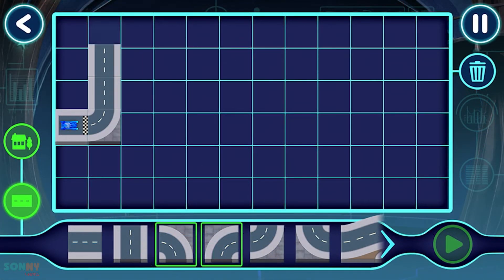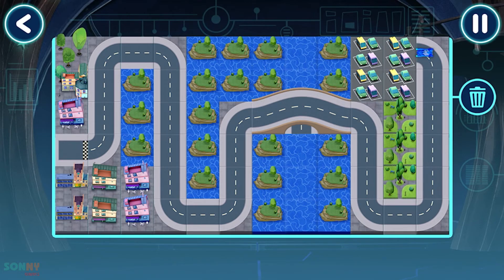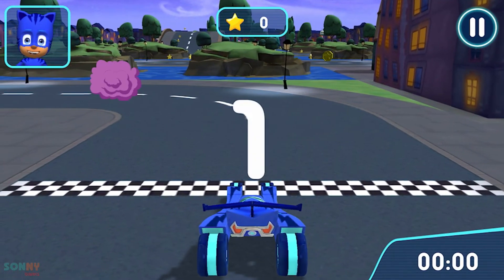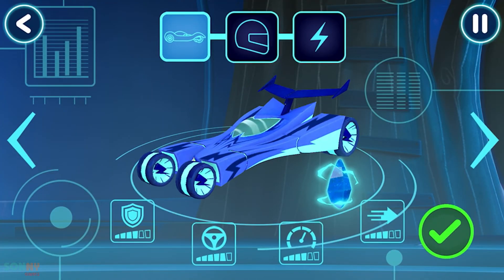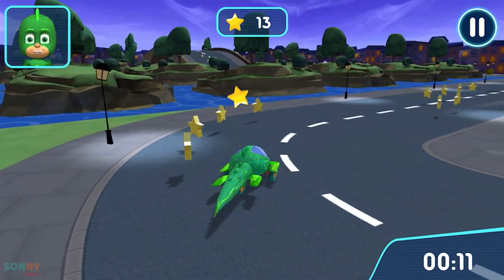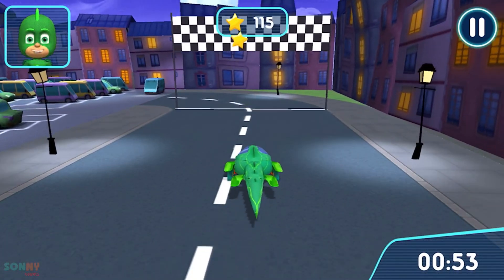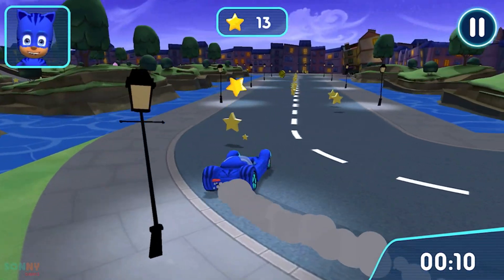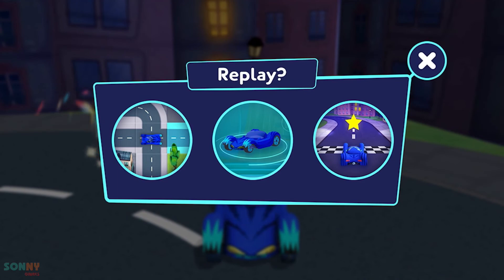Pj Masks Hero Academy: Pj Power up Build & Race Track #3 || Pj Masks Games